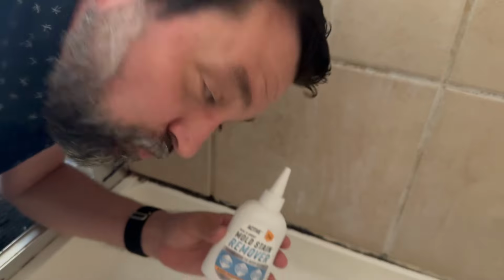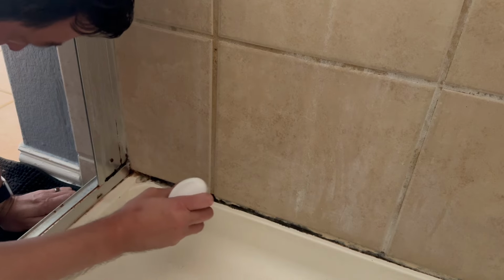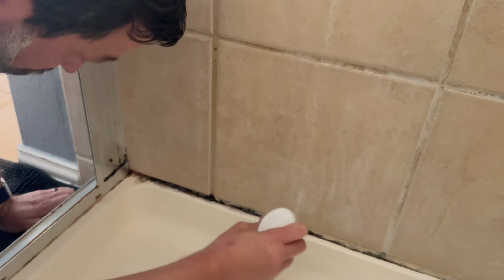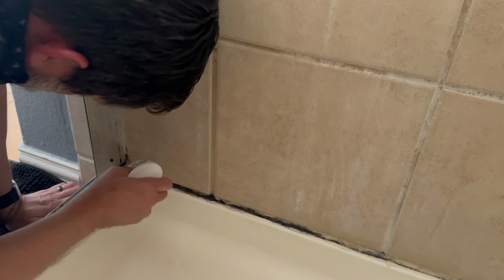How to conquer shower mold stains: Real test with ACTIVE Mold gel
Review of ACTIVE Mold Stain Remover Gel Cleaner Heavy Duty Stain Cleaner for Front Loader Washing Machine Seal, Bathroom Grout, Shower, Caulk - Front Load Washer Cleaning Solution - 7 Fl Oz